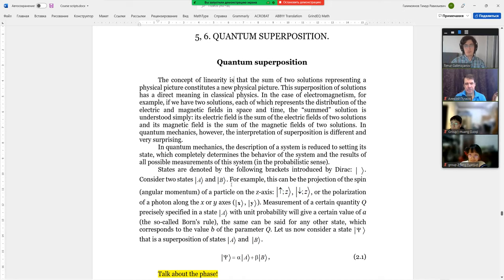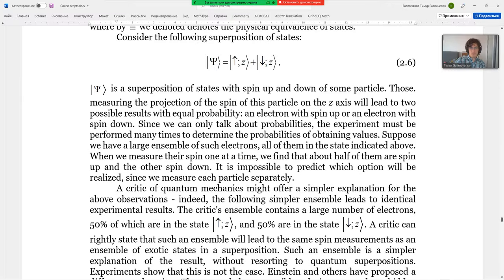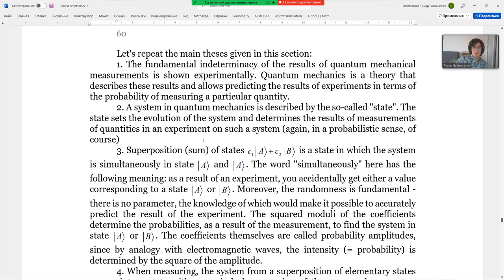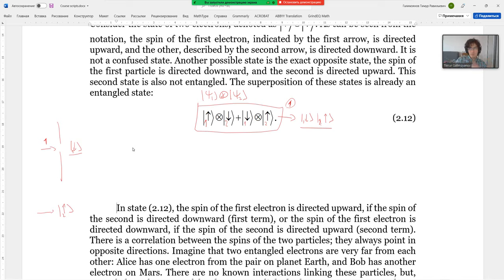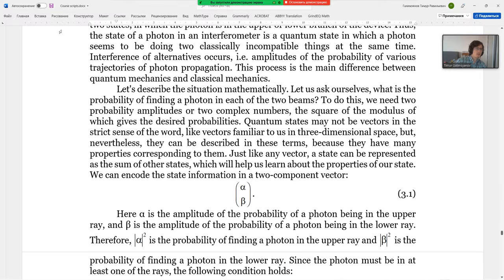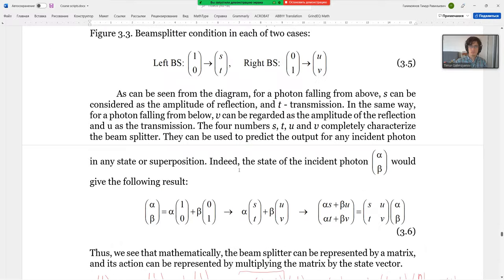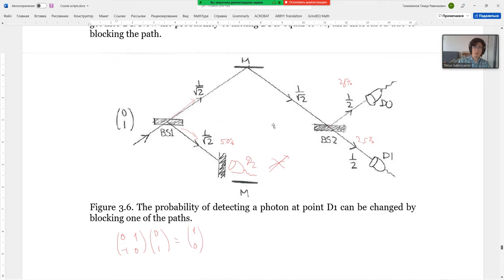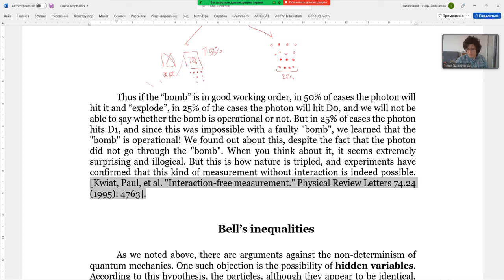Basic concepts of quantum physics.Lecture 6. Superposition.Entanglment. Elitzur–Vaidman bomb tester.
Basic concepts of quantum physics. Lecture 6/6 by Galimzyanov Timur.

Topics: Quantum superposition. Bloch sphere. Entangled states. Mach–Zehnder interferometer. Elitzur–Vaidman bomb tester.

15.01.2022